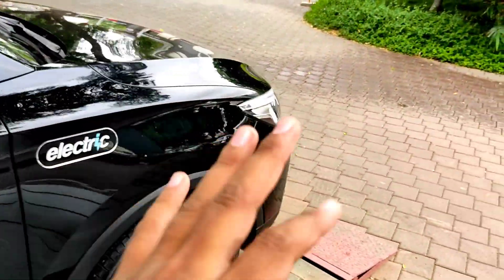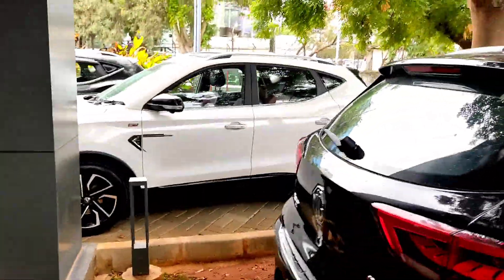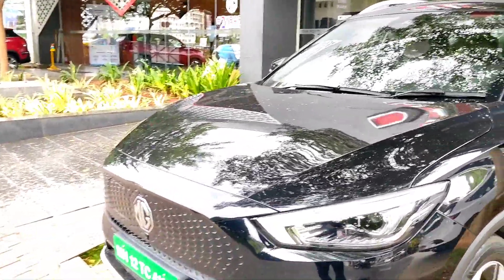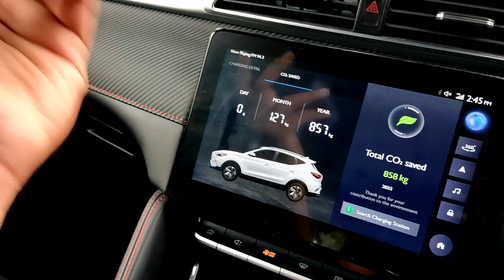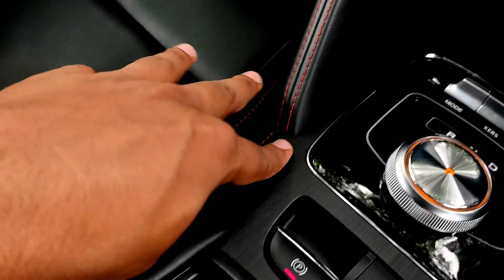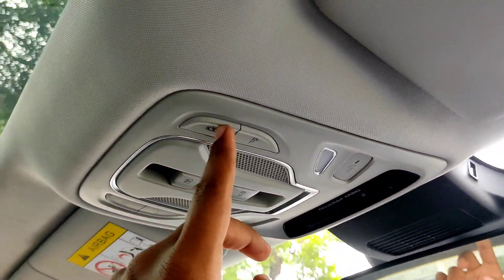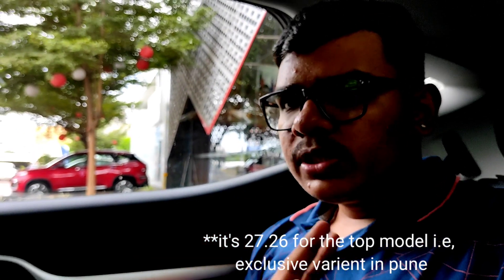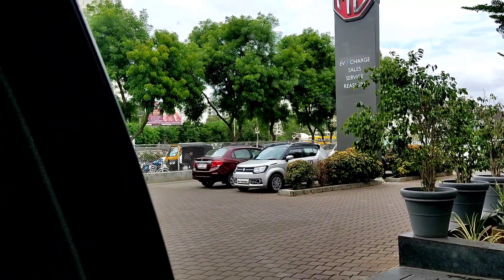2022 MG ZS EV | 30 लाख ⚡| MG ZS EV REVIEW | MG ZS EV WALKAROUND VIDEO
2022 MG ZS EV | 30 लाख ⚡| MG ZS EV REVIEW | MG ZS EV WALKAROUND VIDEO | ZS EV REVIEW | ZS EV